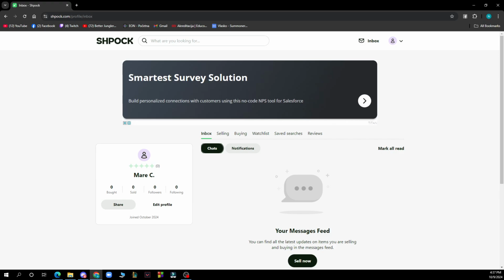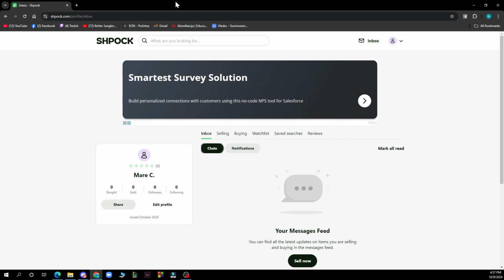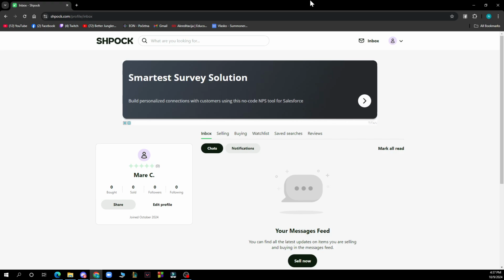How to Report an Issue with a Shpock Transaction (Quick Tutorial)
In this video I will show you How to Report an Issue with a Shpock Transaction. It would be good if you watch the video until the end so that you don't miss important steps.